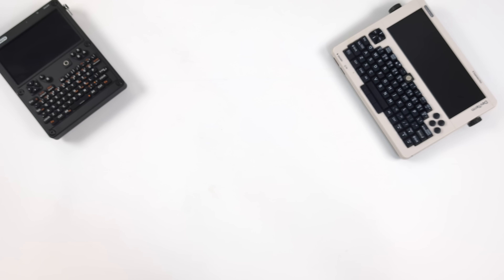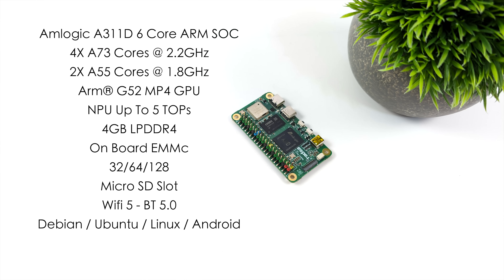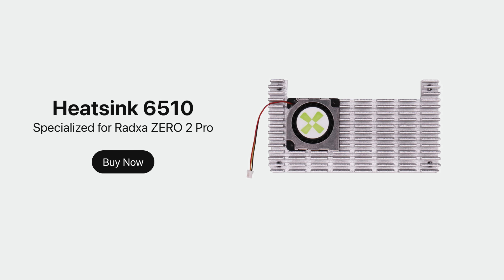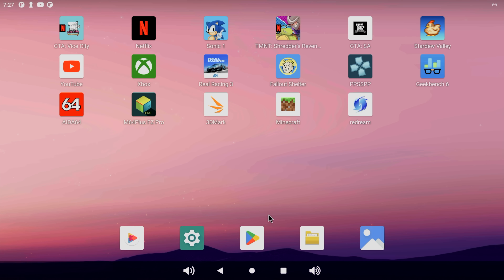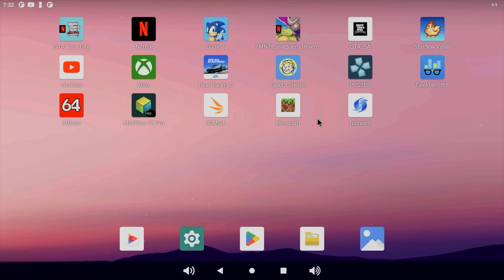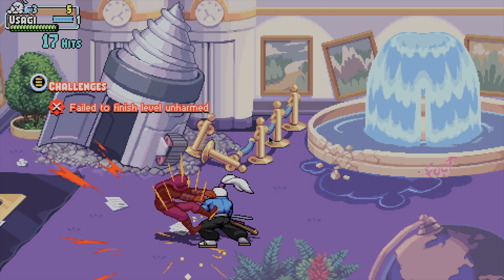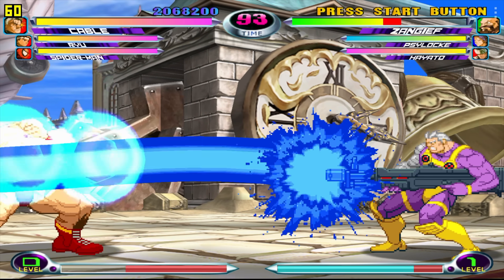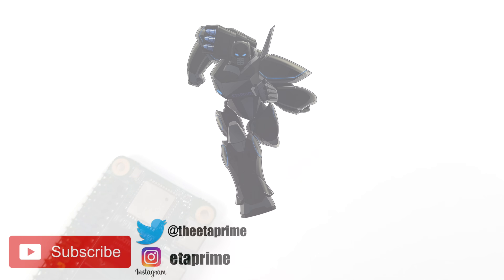This Micro PC Has A 6 Core ARM CPU, Fits In The Palm Of Your Hand!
This super tiny Micro PC SBC is 5 times more powerful than the Raspberry Pi Zero 2 and is just about the same size! In this video we take look at and test out the RADXA Zero 2 Pro, Powered by a 6 Core Amlogic CPU and backed by 4GB of ram and Up to 128GB of EMMc storage this tiny machine is pretty snappy. With access to android and linux, like Debian or ubuntu you can game, play emulators like PSP, Dreamcast, N64 and more!

ETAPRIME
12400 Wake Union Church Rd PMB 239

00:00 Introduction
00:17 Overview
00:48 RADXA Zero 2 Pro Size comparison Raspberry Pi Zero
01:27 Specs RADXA Zero 2 Pro
02:24 IO android cooling RADXA Zero 2 Pro
04:14 Android testing Radxa Zero 2 Pro
05:29 Youtube video playback Test
06:18 Native android gaming
06:55 Minecraft RADXA Zero 2 Pro
07:20 Shredders revenge RADXA Zero 2 Pro
07:46 Vice City Android RADXA Zero 2 Pro
08:54 Dreamcast Emulation RADXA Zero 2 Pro
09:25 N64 Emulation RADXA Zero 2 Pro
09:45 PSP Emulation RADXA Zero 2 Pro